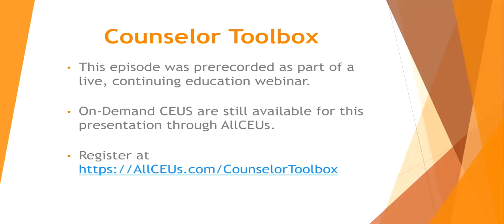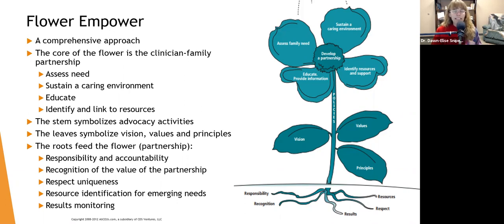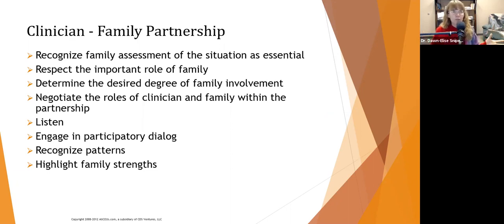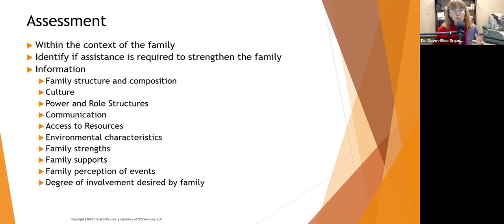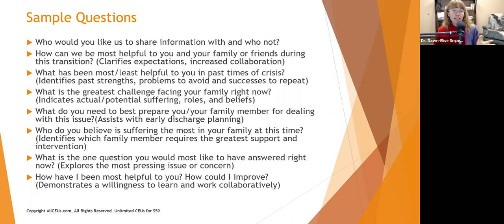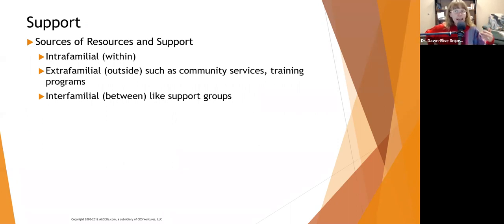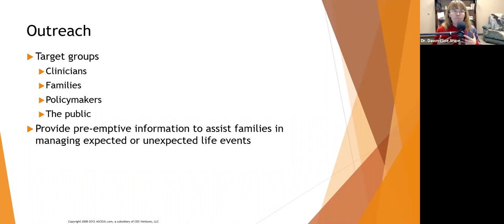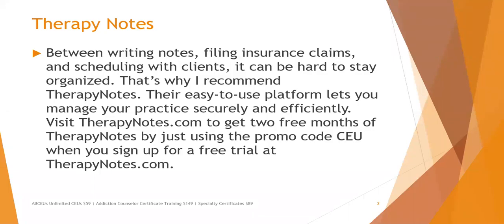Assisting Families Through Life Transitions | Comprehensive Case Management Certification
📚 Become a case manager!  325 hour Comprehensive Case Management Certification training $349. No degree required.

or get a Certificate in Comprehensive Case Management

CEUs are available for this presentation at AllCEUs.com/counselortoolbox

Flower Empower
• A comprehensive approach
• The core of the flower is the clinician-family partnership
• Assess need
• Sustain a caring environment
• Educate
• Identify and link to resources
• The stem symbolizes advocacy activities
• The leaves symbolize vision, values and principles
• The roots feed the flower (partnership):
• Responsibility and accountability
• Recognition of the value of the partnership
• Respect uniqueness
• Resource identification for emerging needs
• Results monitoring
Clinician – Family Partnership
• Recognize family assessment of the situation as essential
• Respect the important role of family
• Determine the desired degree of family involvement
• Negotiate the roles of clinician and family within the partnership
• Listen
• Engage in participatory dialog
• Recognize patterns
• Highlight family strengths
Assessment
• Within the context of the family
• Identify if assistance is required to strengthen the family
• Information
• Family structure and composition
• Culture
• Power and Role Structures
• Communication
• Access to Resources
• Environmental characteristics
• Family strengths
• Family supports
• Family perception of events
• Degree of involvement desired by family

Sample Questions
• Who would you like us to share information with and who not?
• How can we be most helpful to you and your family or friends during this transition? (Clarifies expectations, increased collaboration)
• What has been most/least helpful to you in past times of crisis?
(Identifies past strengths, problems to avoid and successes to repeat)
• What is the greatest challenge facing your family right now?
(Indicates actual/potential suffering, roles, and beliefs)
• What do you need to best prepare you/your family member for dealing with this issue?(Assists with early discharge planning)
• Who do you believe is suffering the most in your family at this time?
(Identifies which family member requires the greatest support and intervention)
• What is the one question you would most like to have answered right now? (Explores the most pressing issue or concern)
• How have I been most helpful to you? How could I improve?
(Demonstrates a willingness to learn and work collaboratively)

Support
• Sources of Resources and Support
• Intrafamilial (within)
• Extrafamilial (outside) such as community services, training programs
• Interfamilial (between) like support groups
Values and Principles
• Recognize personal assumptions and values about families and cultural beliefs and to adjust their care accordingly.
• Families are unique, diverse, and change over time
• Families in transition can make informed decisions

DrDawnEliseSnipes provides Counseling CEUs and training through allceus that are helpful for LPC LMHC LCPC LSW LCSW LMFT CRC LADC CADC MAC CAP LCDC CPRS and more. aca cpd